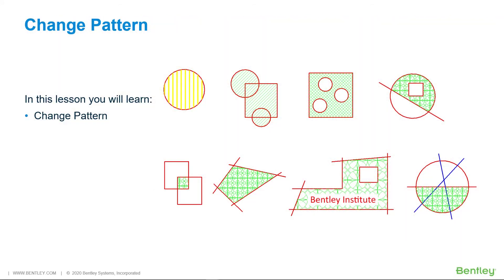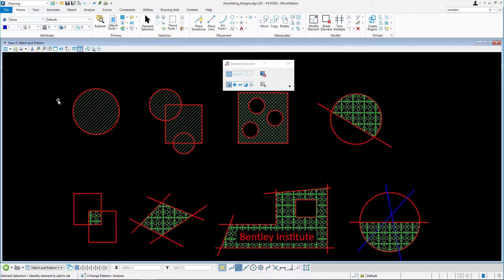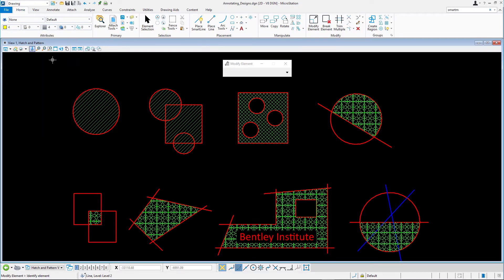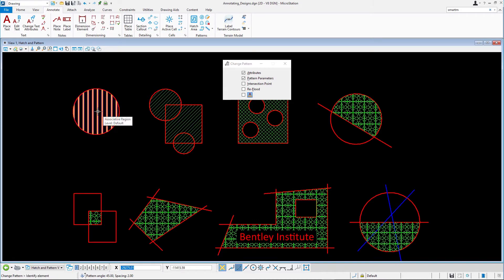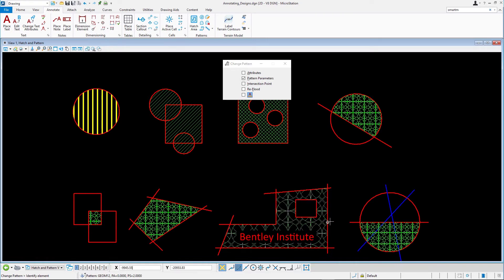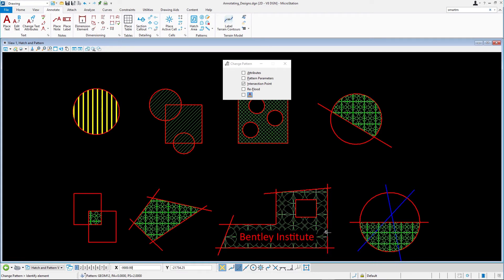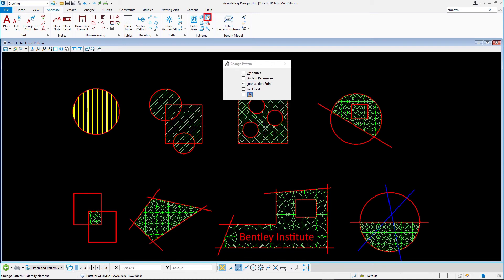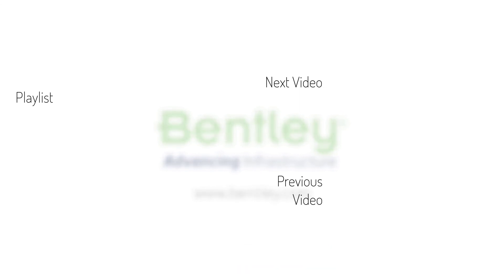8 Change Pattern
Once placed, patterns may need to be edited. Change Pattern allows you to do so. After watching this video you will be able to change hatch, crosshatch or pattern color, style and weight along with pattern angle, scale, or reflood pattern areas.